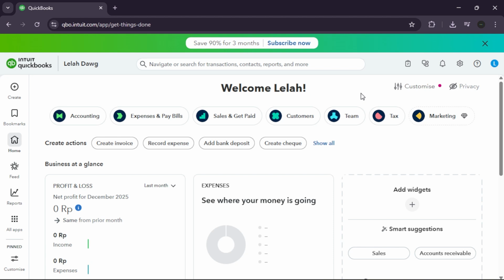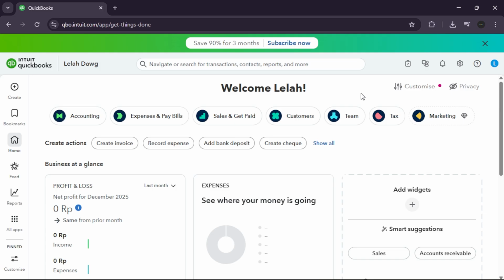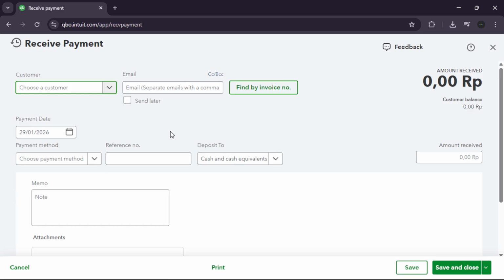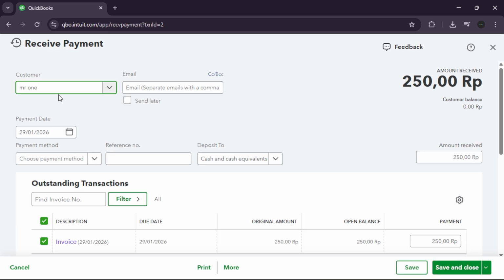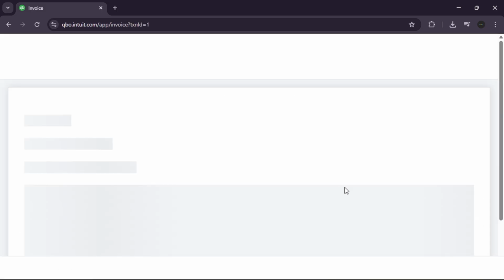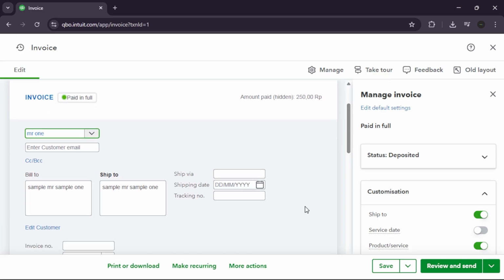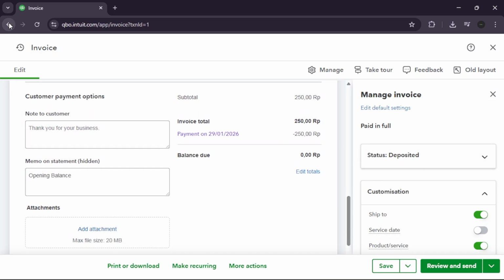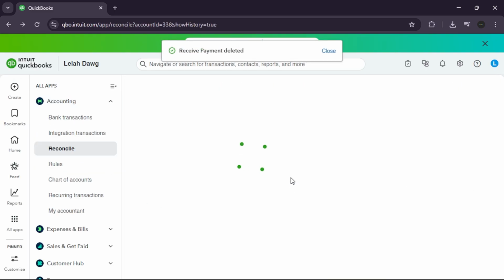How To Delete A Received Payment That Has Been Deposited In Quickbooks Online (Tutorial) 2026!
In this comprehensive guide I will show you how to delete a received payment that has been deposited in quickbooks online step by step in 2026! Learn how to delete a received payment that has been deposited in QuickBooks Online while keeping your accounting records accurate. This guide walks you through undoing deposits, unlinking payments, and safely removing transactions without causing reconciliation issues. You’ll also discover tips for handling errors and maintaining clean books. Additionally, the article covers common problems users face during this process and how to fix them. By the end, you’ll be able to correct payment mistakes in QuickBooks Online with confidence.